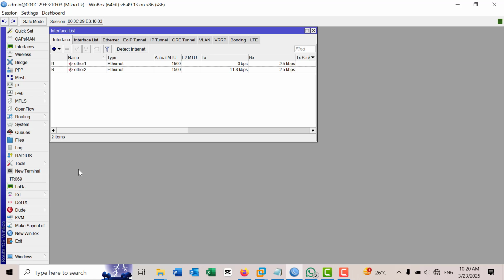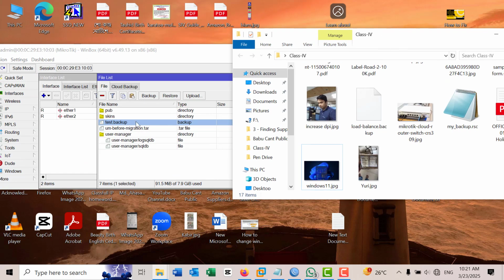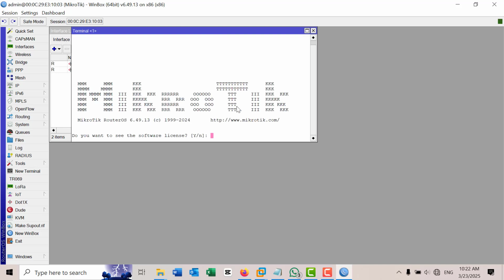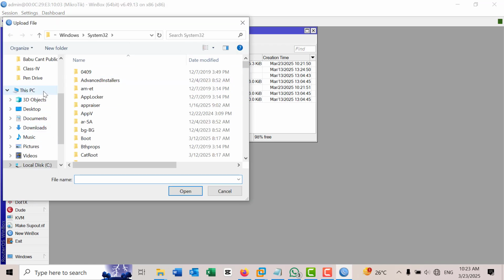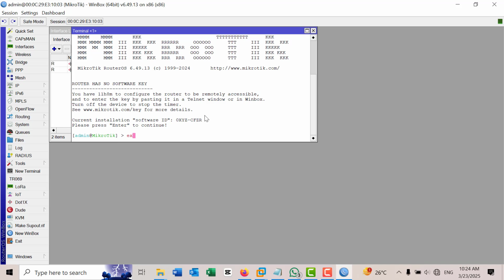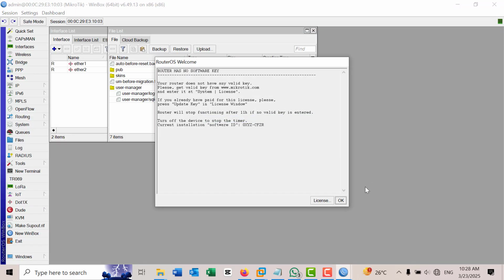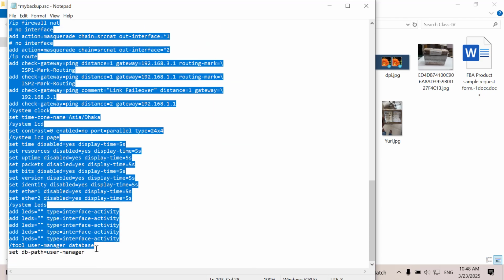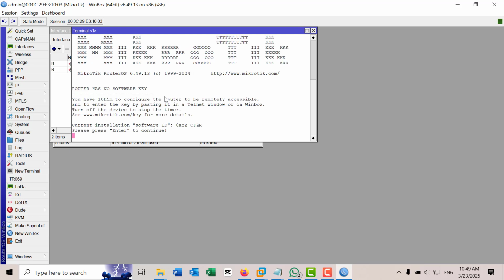How to Import and Export Configuration of Mikrotik Router BestTechniques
In this video I show You How to Import and Export Configuration of Mikrotik Router BestTechniques.

mikrotik import and export best techniques

How to import and export configuration of mikrotik router

Mikrotik Router EXPERT Shares Top Configuration Tips

NETWORK Engineer with 10 Years Experience Reveals Best Mikrotik Import and Export Techniques